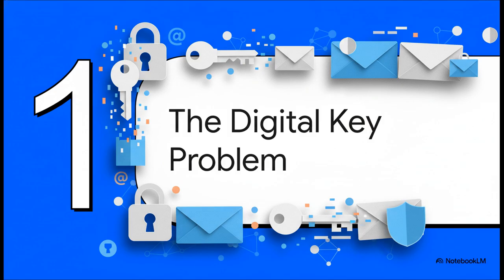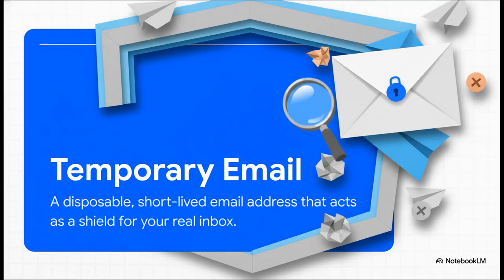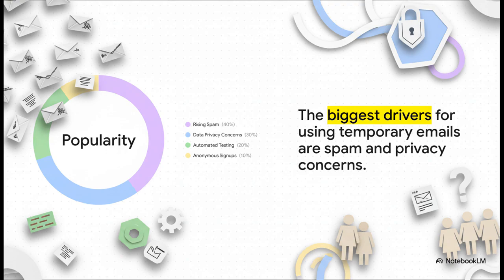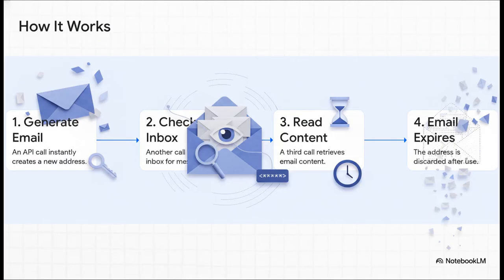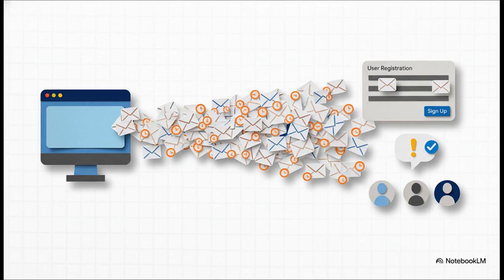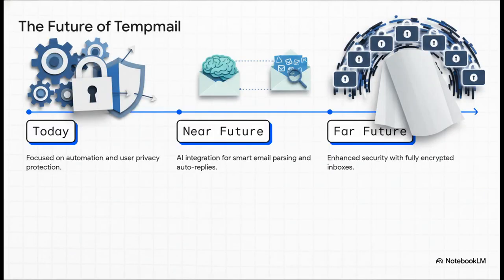Tempmail API Explained: Boost Privacy & Automation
Want to protect your email and automate workflows like a pro? 🚀

In this video, we break down everything you need to know about tempmail api—how it works, its benefits, and why developers and marketers are using it for testing, automation, and privacy.

🔐 Learn how to:
✔️ Generate temporary emails instantly
✔️ Avoid spam and protect your identity
✔️ Automate email verification processes
✔️ Improve testing and development workflows

Whether you're a developer, marketer, or tech enthusiast, this guide will help you level up your productivity.